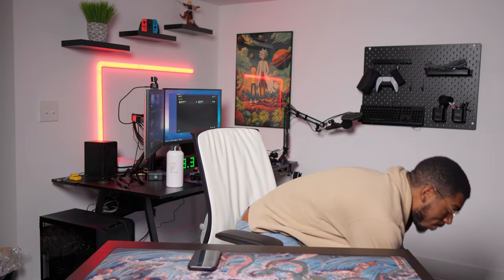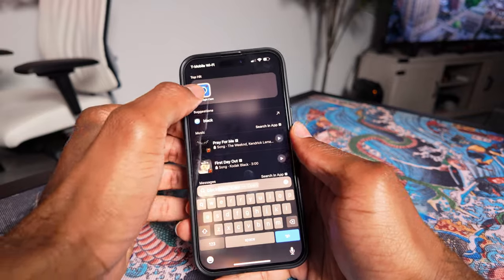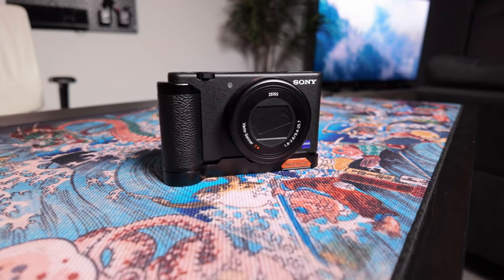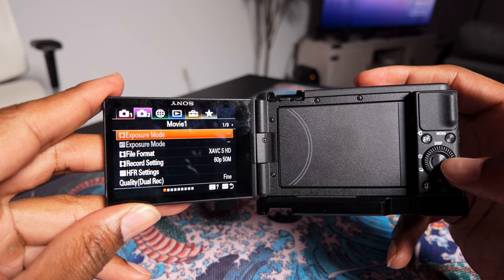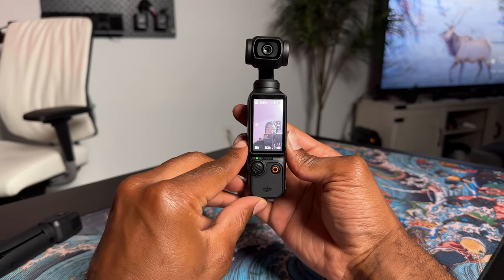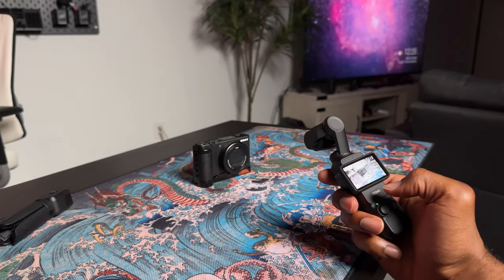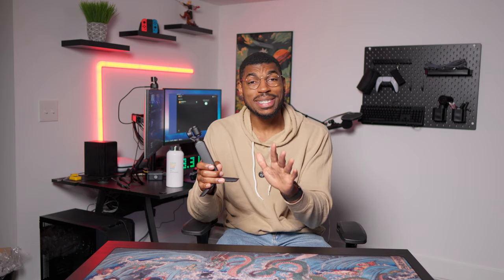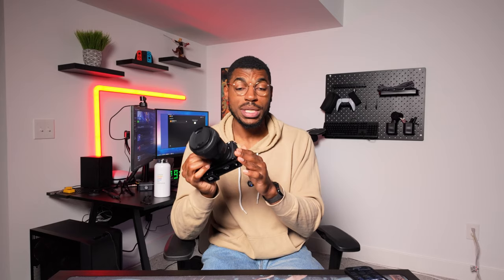Level Up Your Content! 4 Best Beginner Cameras for Creators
Looking to start your content creation journey but not sure which camera to choose or upgrade to? In this video, I break down 4 of the best beginner-friendly cameras that are perfect for content creators, whether you're vlogging, shooting YouTube videos, or capturing stunning social media content. I'll be covering the key features of each camera, so you can find the one that fits your needs.

Sony ZV-1 (Amazon)
DJI Osmo Pocket 3 (Amazon)
Sony ZV-E10 II (Amazon)
Sigma 16mm Lens (Amazon)

Cameras Discussed:

iPhone 14/15 Pro – A convenient and accessible option for anyone with a phone in their pocket, offering powerful video capabilities without needing to spend money on new gear.
Sony ZV-1 – A compact, all-in-one camera designed specifically for vloggers and creators with excellent autofocus and color accuracy.
DJI Osmo Pocket 3 – Ultra-portable and gimbal-stabilized for smooth, high-quality video on the go.
Sony ZV-E10 II – A versatile mirrorless camera with interchangeable lenses, giving you room to grow as your skills advance.

Whether you're a beginner or looking for a simple upgrade, these cameras offer the perfect mix of affordability, ease of use, and professional quality.

I may receive compensation for using the links above, Thank you for supporting the channel!
0:00 | Intro
0:37 | iPhone 14/15 Pro
3:26 | Sony ZV-1
5:34 | DJI Osmo Pocket 3
7:40 | Sony ZV-E10 II
10:26 | Outro